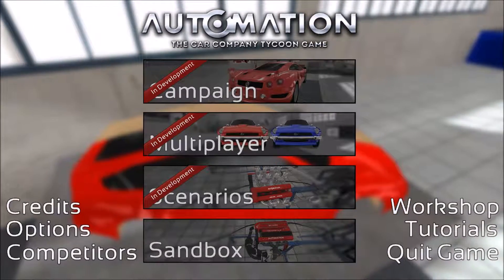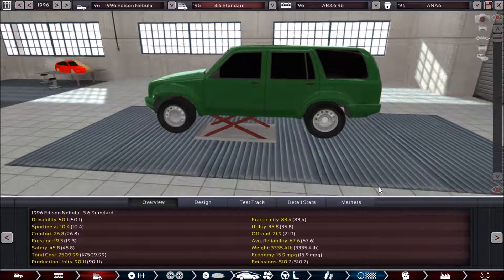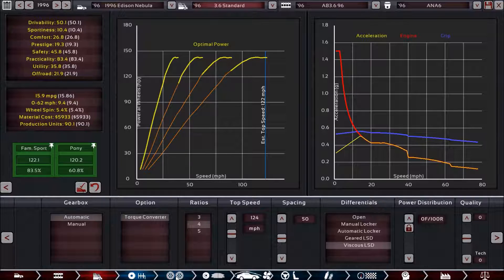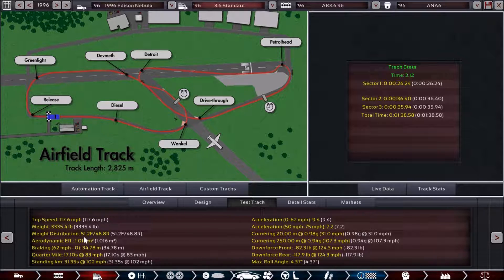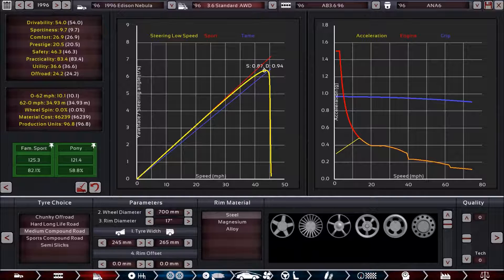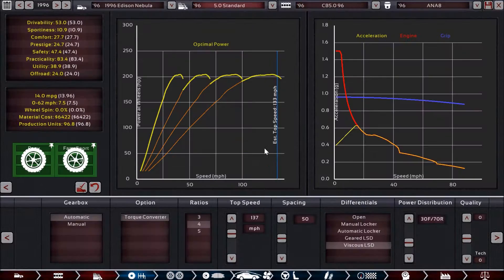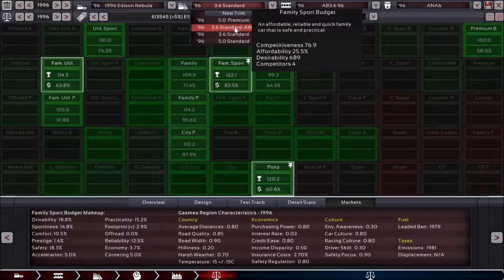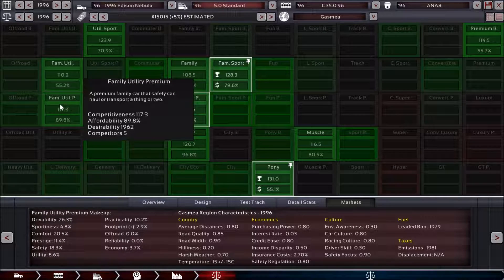Automation Campaign: 1996 Edison Nebula Model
Automation is a car company tycoon game. It is still in early development and currently available as an early access title on Steam. In its current state of development, it offers an in depth engine builder and car designer.

Automation is a copyrighted product of Camshaft Software.